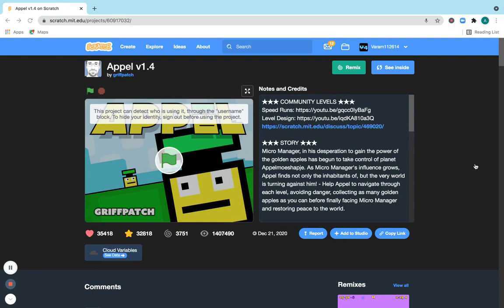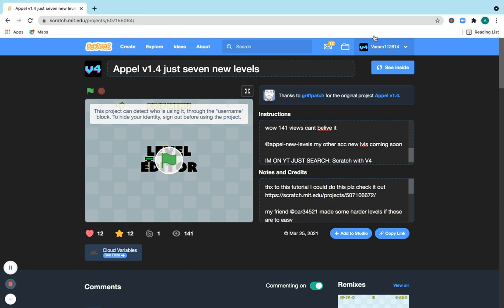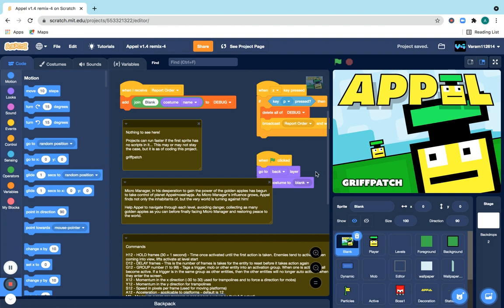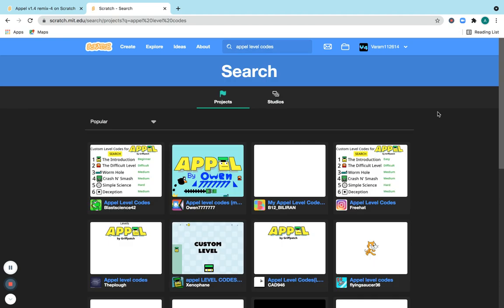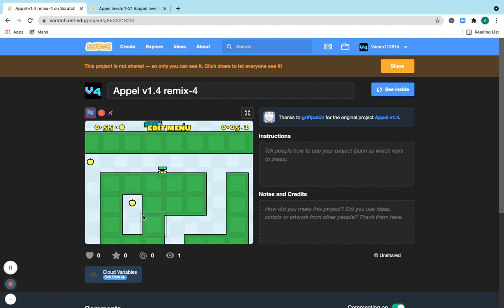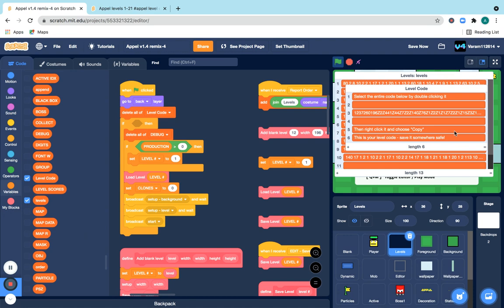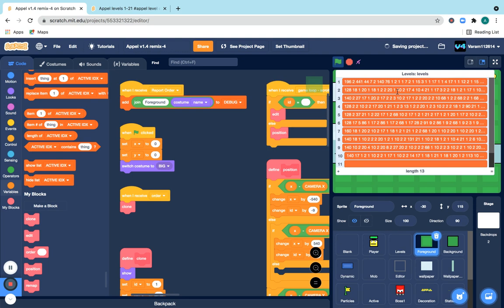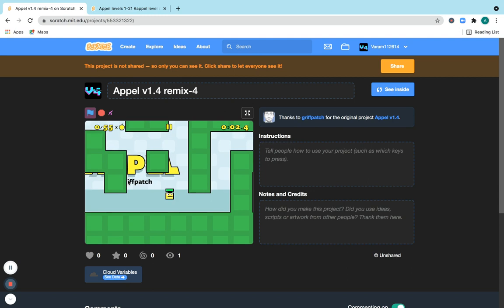How to add your own levels into Griffpatch's Appel